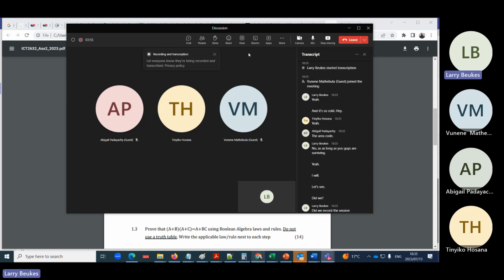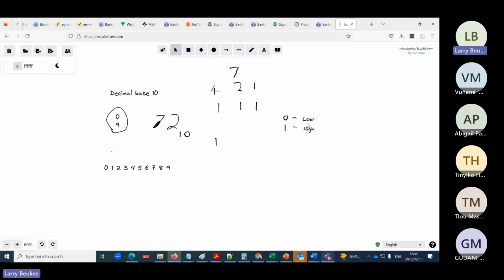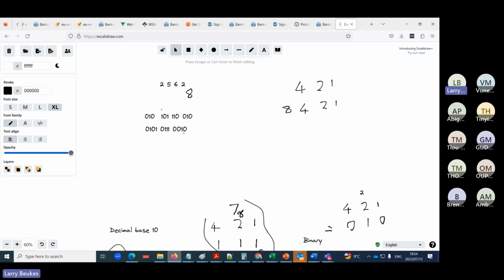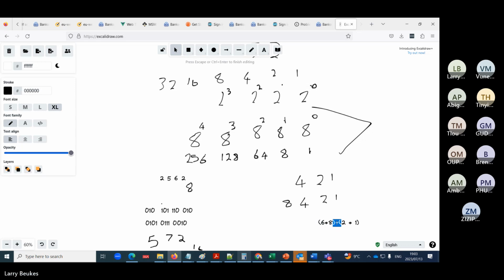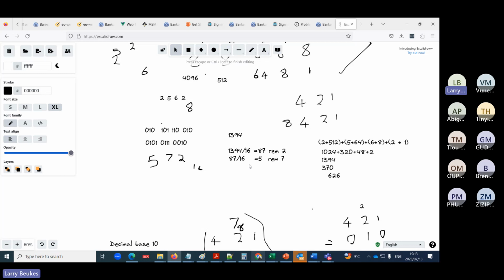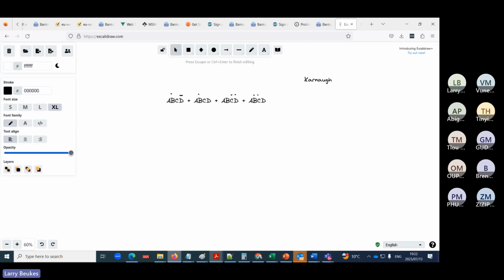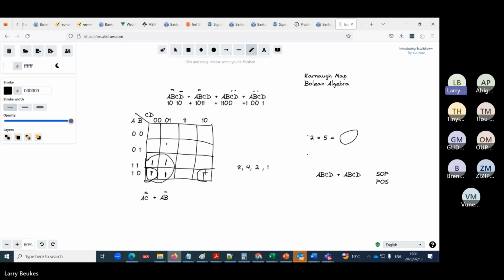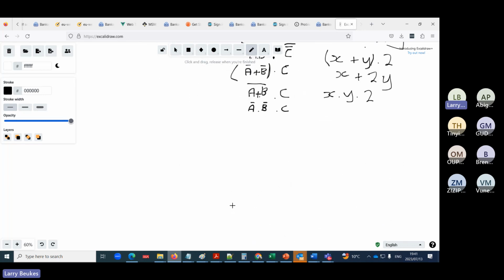Discussion 20230713 183457 Meeting Recording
Number Systems, Karnaugh Maps, Sigma Notation, Logic Gates